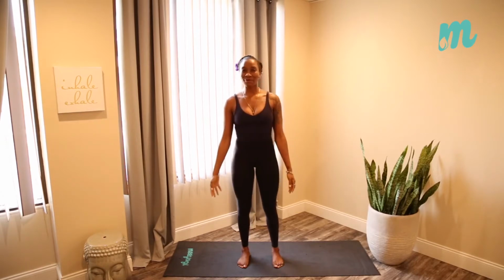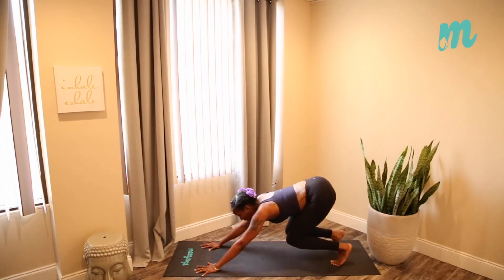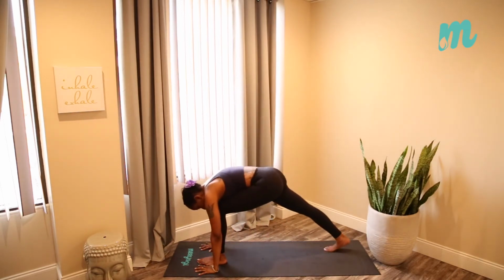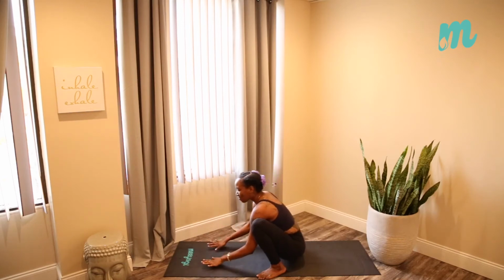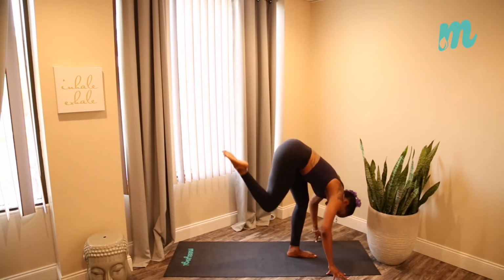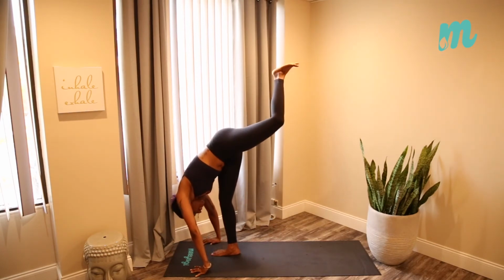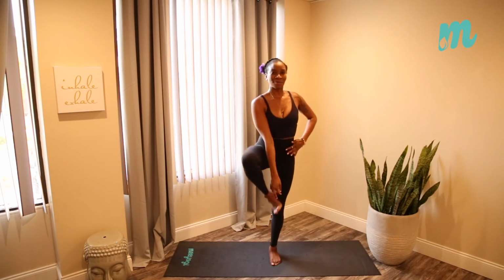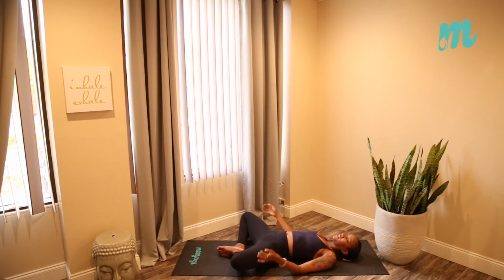Power Soul Flow - For The Hips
This is an energizing flow designed to build inner heat while improving strength, flexibility and balance. Movement is linked to breath to cultivate an awareness of the body and increase endurance. You are encouraged to find your edge: a balance of ease and challenge, to meet and exceed your personal goals with a focus on the hips.

Yoga Teacher: Mya Cato | @myacato
Edited by Lite Nation Media
Produced by Meeyogi | @meeyogi

For more resources and inquiries on private and public experiences, visit meeyogi.com.